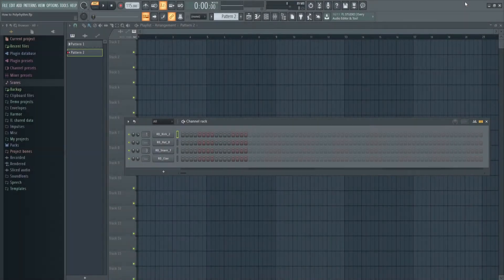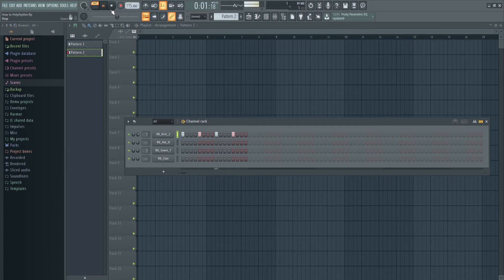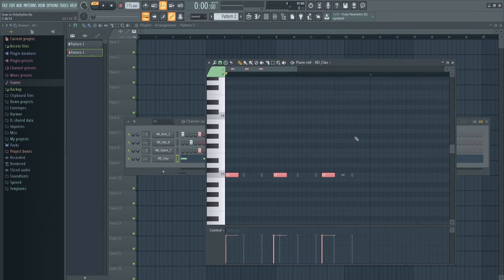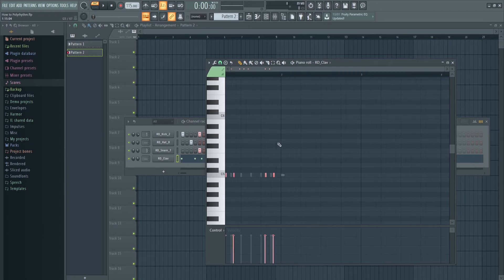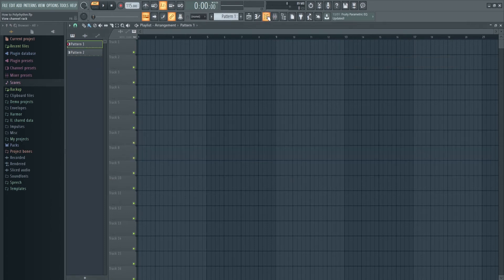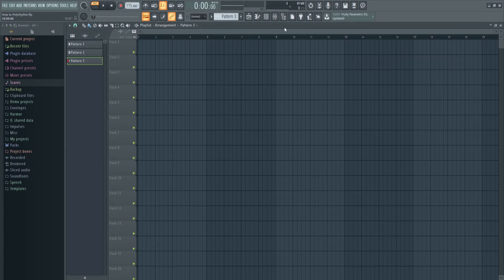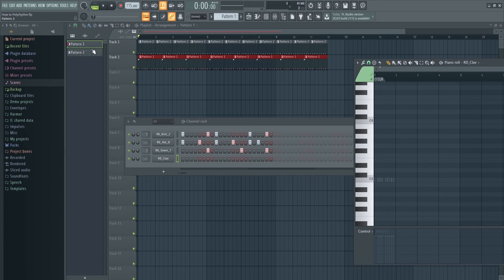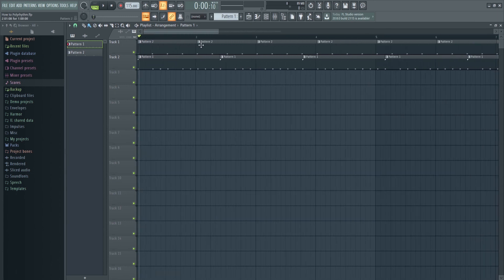How to Make Polyrhythms (FL studio 20 tutorial)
I made a video on this a while back but I thought I could do better so here's your free upgrade package. That'll be 900 dollarydoos, thankyou.

Hope this helps you out in one way or another. It is quite simple to do but sometimes the simple methods are easy to overlook.

Amendment: in the second half of the video where I show the second type of polyrhythm, those are actually polymeters, not polyrhythms.

poly
rhythms
fl studio 20
#900 dollarydoos